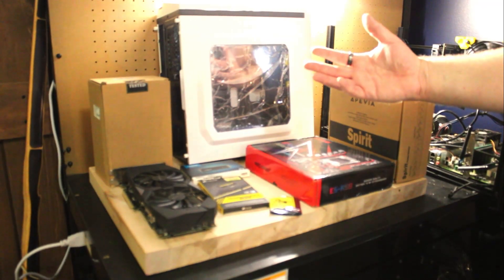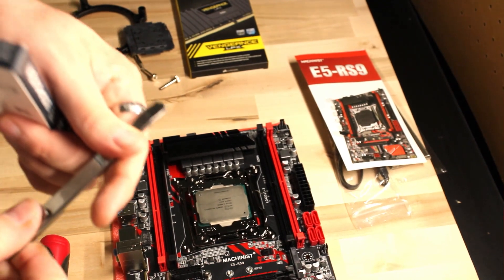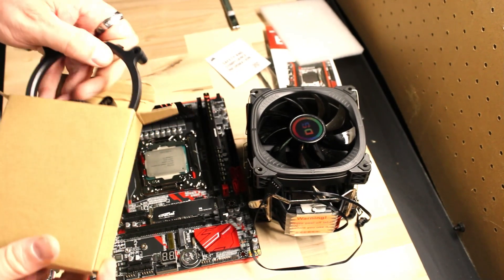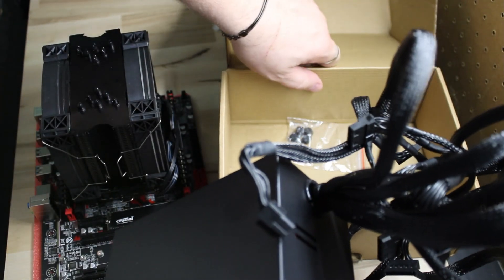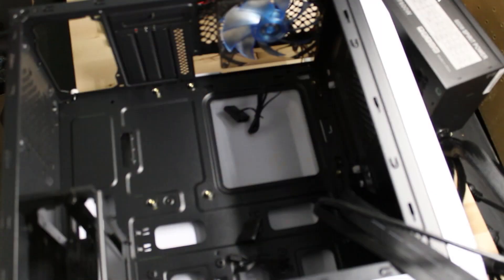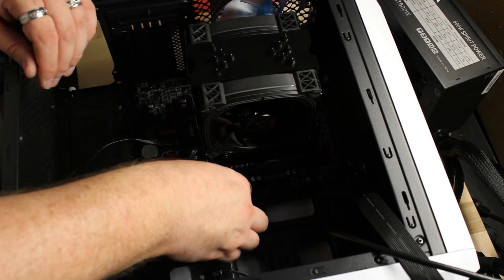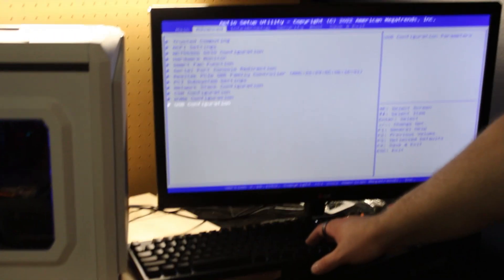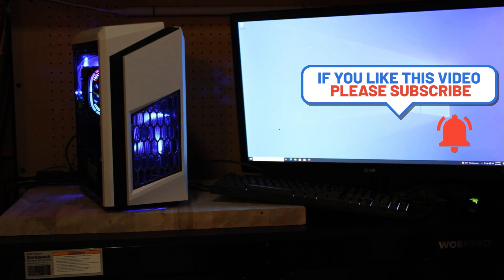Cheap Gaming PC Build - Budget Gaming Setup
I built the cheapest custom game ready PC I could after scouring the web for parts.

Even with prices dropping on components, gaming computers are expensive.  Not everyone has $1000+ to spend on a computer.  In this video, I have challenged myself to build a system for less than $400 that can comfortably play modern titles.